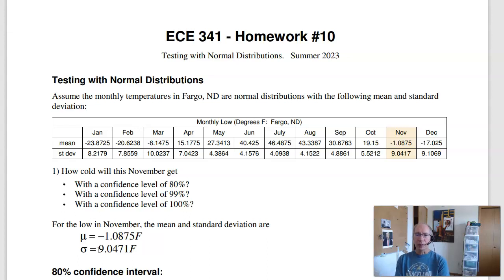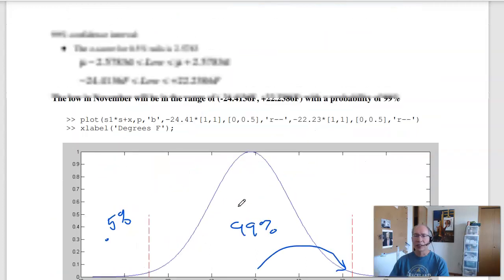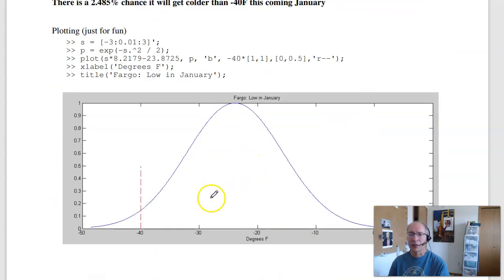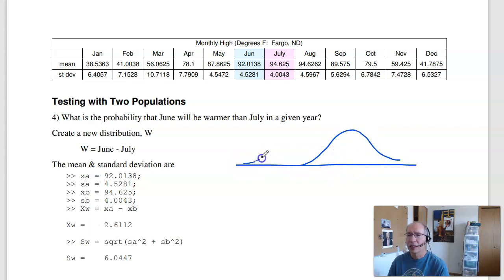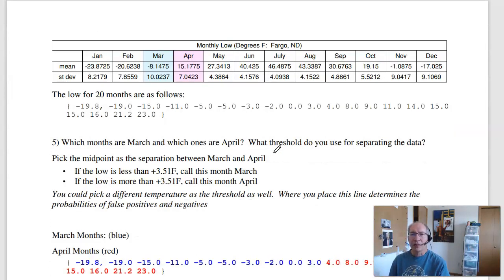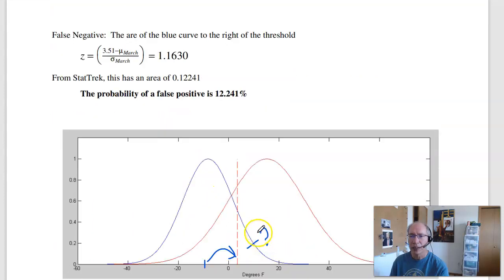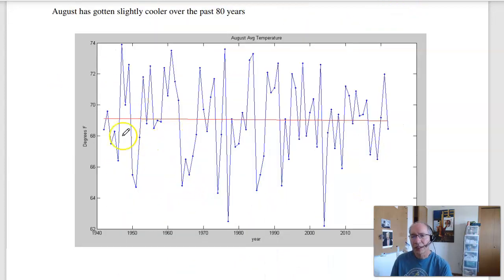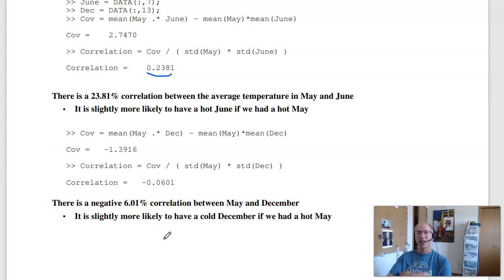ECE 341 Homework #10 (Su23)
Solutions to homework #10 for NDSU ECE 341 Random Processes (testing with normal distributions, regression, correlation coefficients).  Please visit Bison Academy for corresponding lecture notes, homework sets, and solutions.